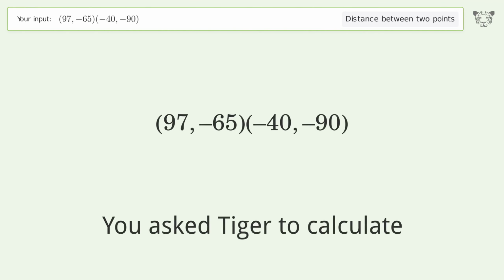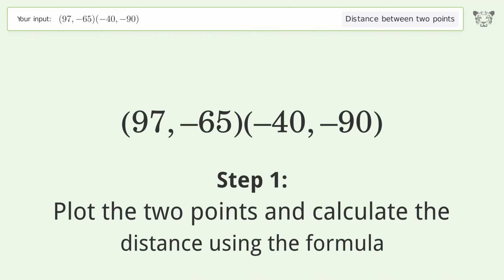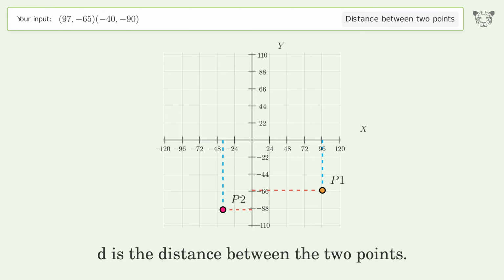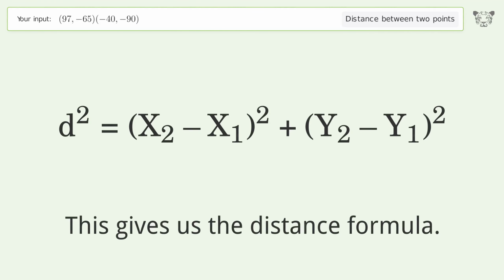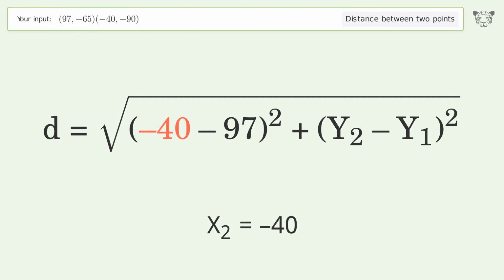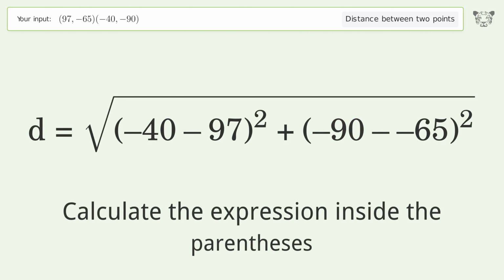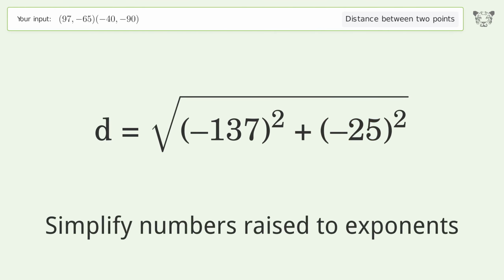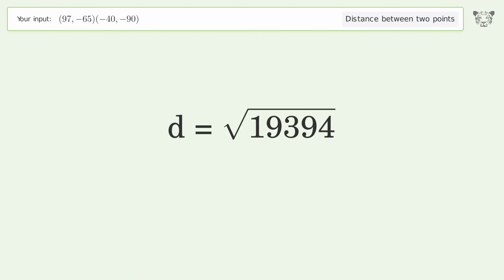Find the distance between two points p1 (97,-65) and p2 (-40,-90): Step-by-Step Video Solution